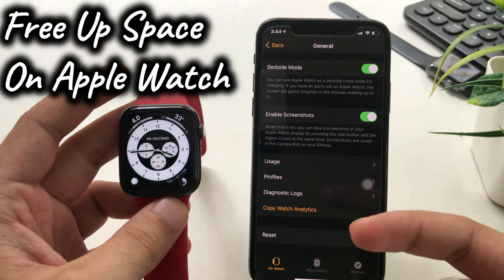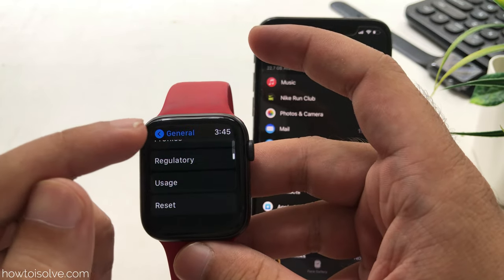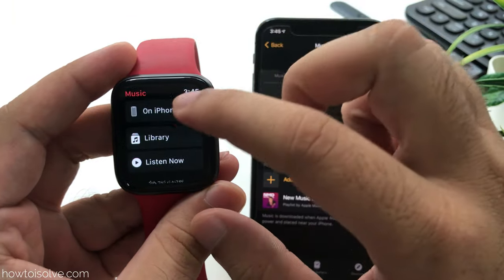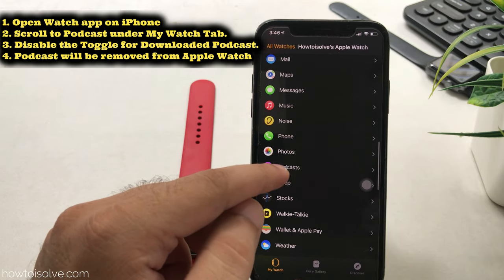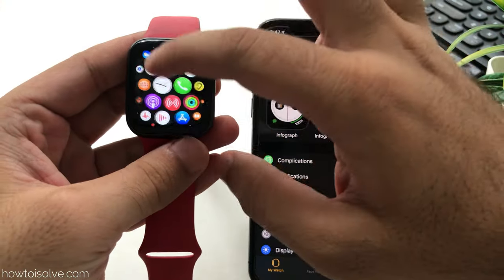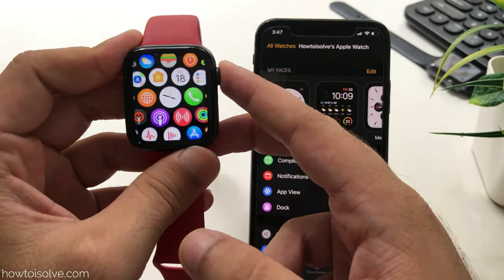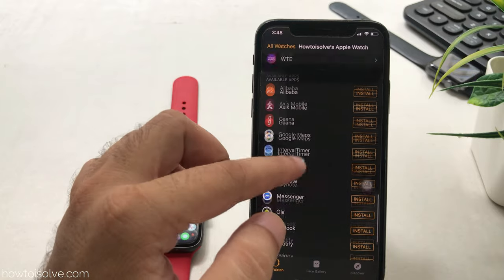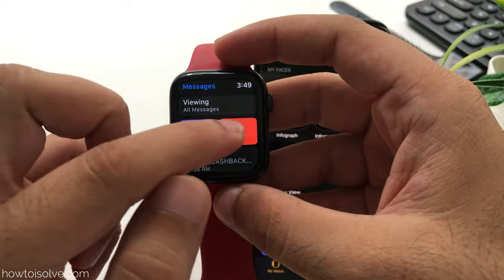How to Free Up Space on Apple Watch [All Models]: Check Free Available Space in Two Ways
free up space required to install watchOS 8 here's a video tutorial on how to make Free Space on Apple Watch Series 7, Apple Watch 6, Apple Watch 5, Apple Watch 4 Running on WatchOS 8. Also Quick Ways to Clean Up Space on apple watch. And Ready to Copy new data or Fix the WatchOS Download/Update and Installation Error. Before check Available Free space and Used space on any apple watch model running on any watchOS.

Quickly Remove Gigabytes of Storage from apple watch Using the simple tricks given in the below video timeline,

00:00 | Introductions
00:17 | Know Storage Used By Apps on Apple Watch
00:47 | Delete Downloaded Music from Apple Watch
01:47 | Delete Offline Podcast from apple watch
02:11 | Remove Audiobooks from Apple Watch
02:26 | Remove Photos from apple watch Photos app
03:14 | Delete apps
04:12 | Delete Messages on Apple Watch
04:33 | Hard Reboot, Outro

XX XX